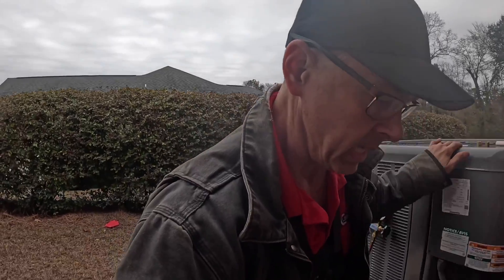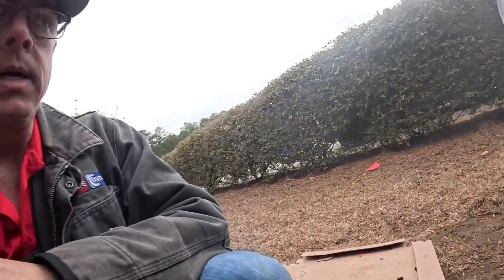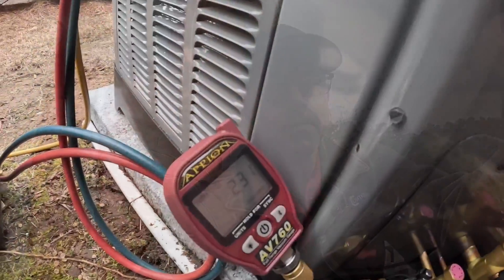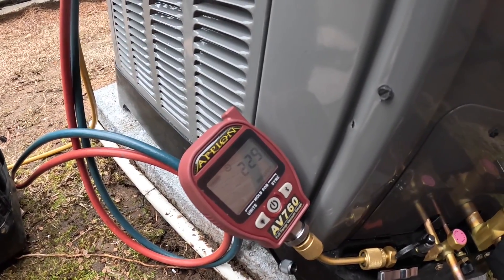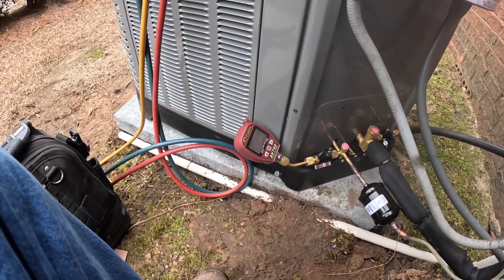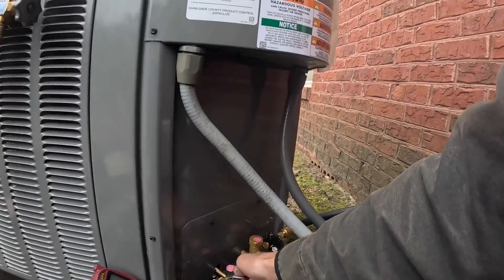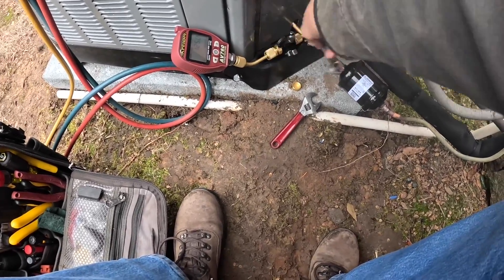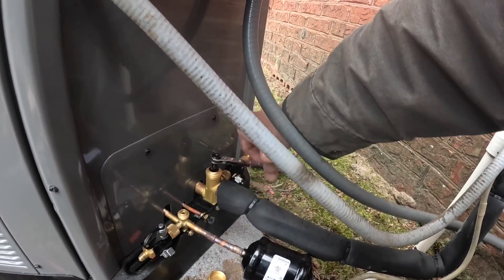I Love This New Micron Gauge!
In this video I’m pulling a vacuum on a new Install! hvacguy hvaclife hvactechnician hvac airconditioner furnace hvactrainingvideos heatpump hvacinstall hvactroubleshooting vacuumpump @Appiontools @ruud

3-Amp Breaker
1/4” adapter for Wiha Torque Screwdriver